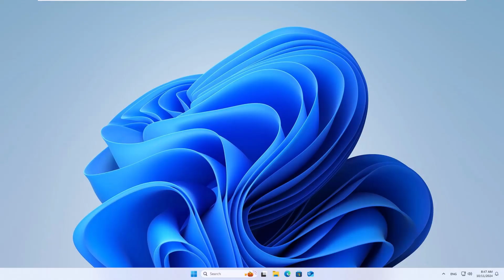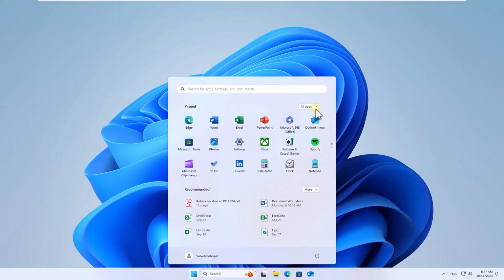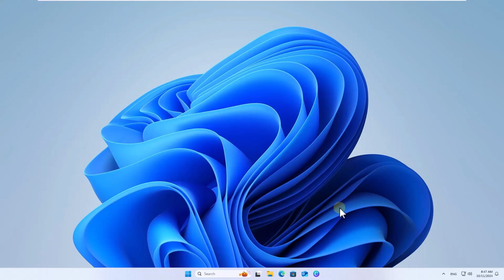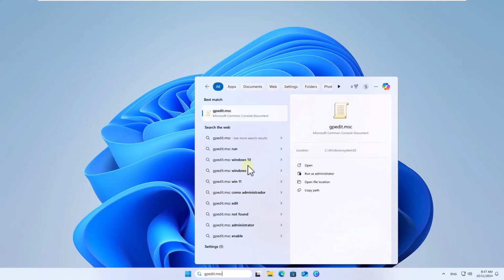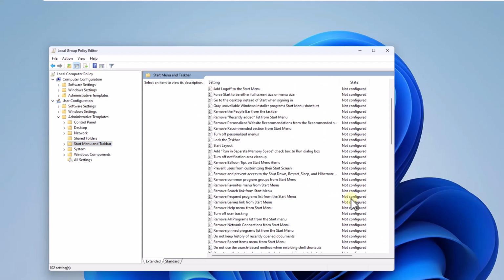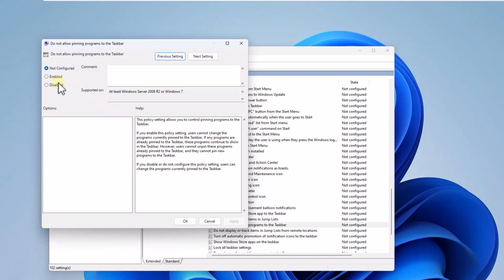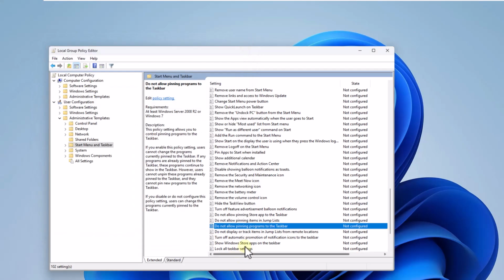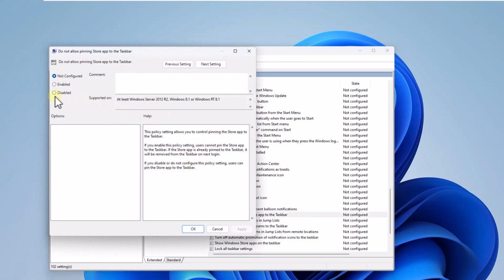How to ADD APPS in TASKBAR ⚠️ NOT WORK FIX ✅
Solvetic_eng video-tutorial ▶️ 𝗔𝗟𝗟 👉 Hey there, tech enthusiasts! Welcome back to Solvetic, where we simplify tech to make your life easier. Today, we’re diving into how to add apps to the taskbar for quick access in just a few clicks. If you want to pin your favorite apps to the taskbar on Windows, here’s how to do it smoothly.

Simply find the app you want to add (either on your desktop or in the Start menu), right-click on it, and select "Pin to taskbar." This way, your favorite apps will always be just a click away.